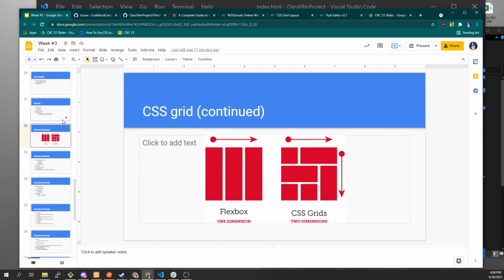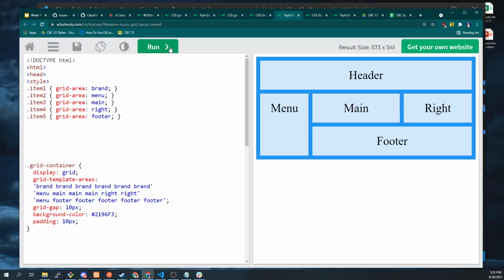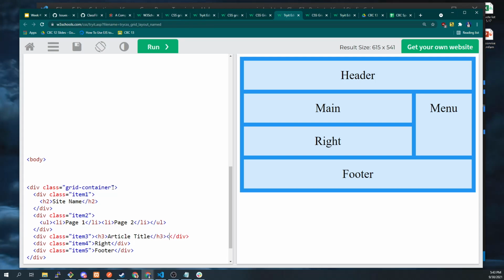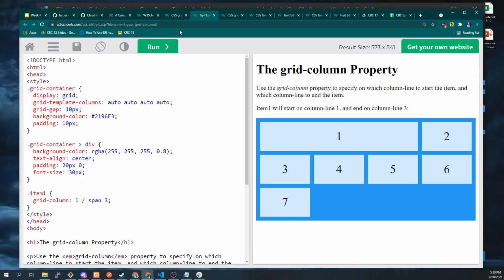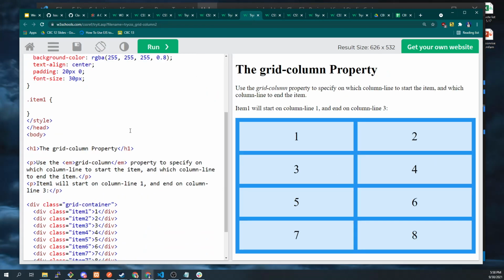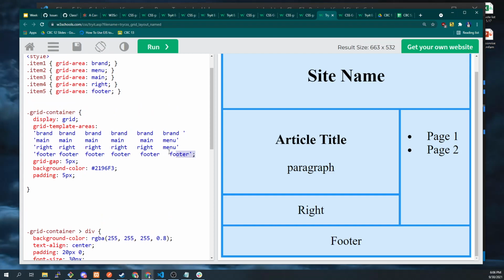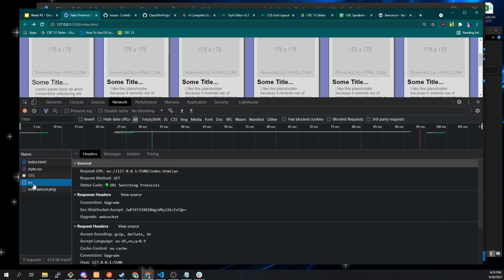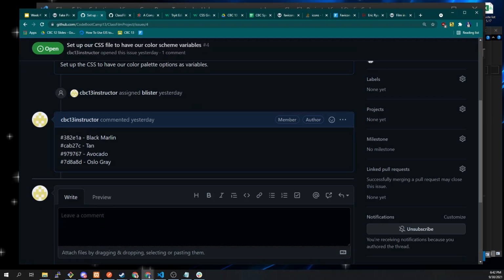CBC13 - Week 3, Day 4 (CSS Grids!)